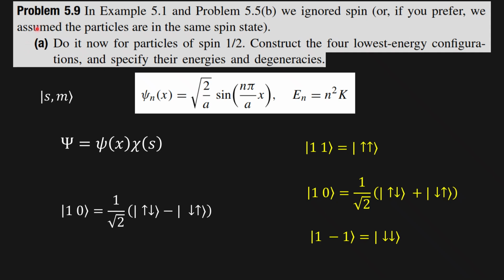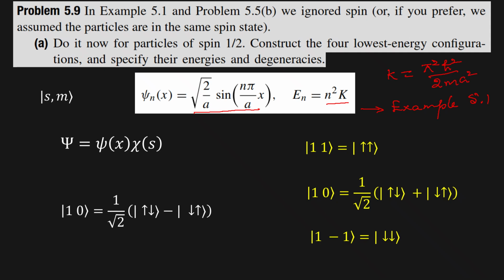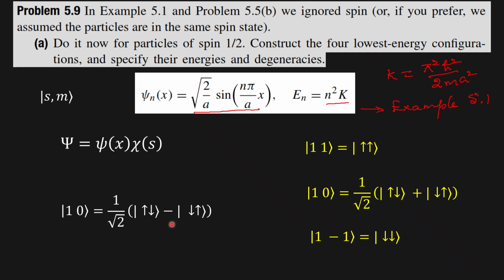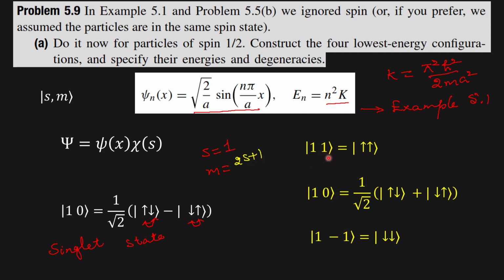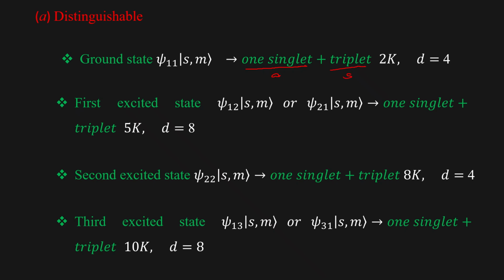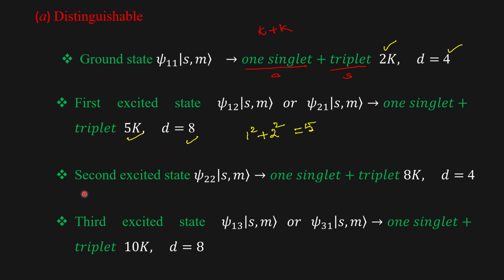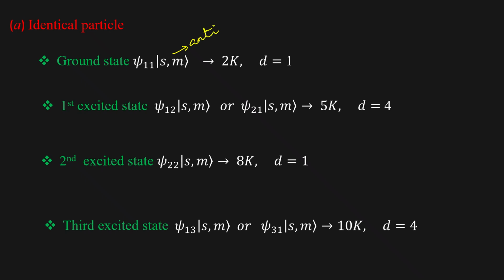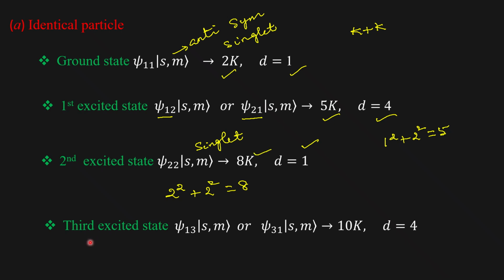Griffiths QM Problem 5.9 (Part 1) | Spin‑1/2 Particles & Lowest‑Energy Configurations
In this video, we tackle Problem 5.9 (Part 1) from Griffiths’ Introduction to Quantum Mechanics, extending earlier results by explicitly including spin.
We consider particles of spin 12\tfrac{1}{2}21​ and construct the four lowest‑energy configurations, carefully identifying:

how spin alters the allowed states,
the corresponding energy levels, and
the degeneracy of each configuration.

This part focuses on setting up the correct spin–space combinations and understanding how the Pauli exclusion principle modifies the spectrum when spin is taken into account.
📌 In this part, you’ll learn:

Why ignoring spin can hide degeneracies
How spin‑1/2​ changes particle configurations
How to systematically count energies and degeneracies

✅ Part 2 will build on this by connecting these results to symmetry and identical particles.